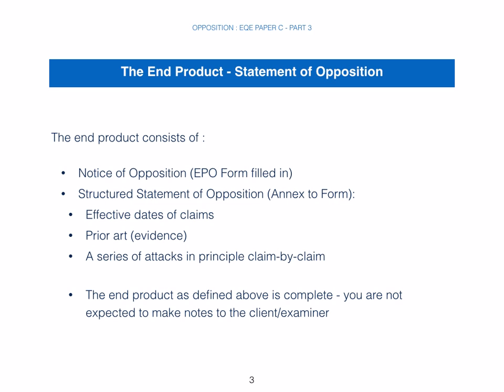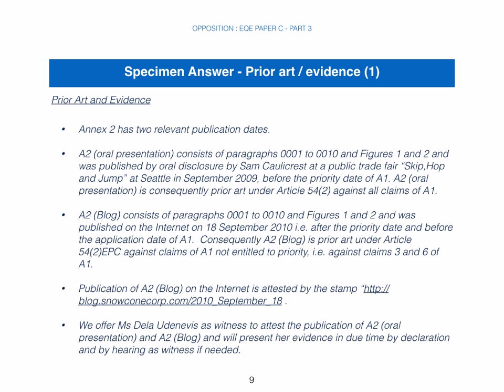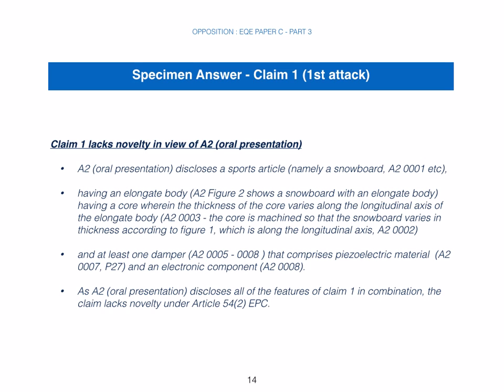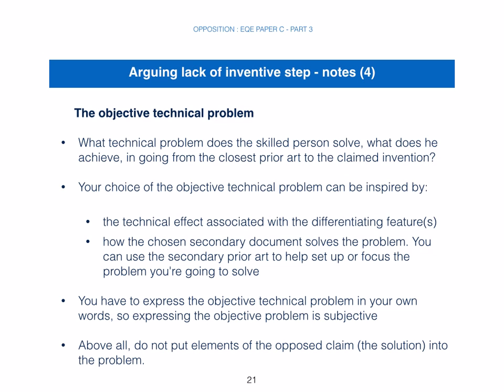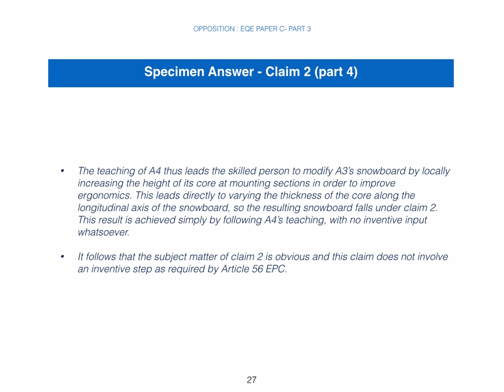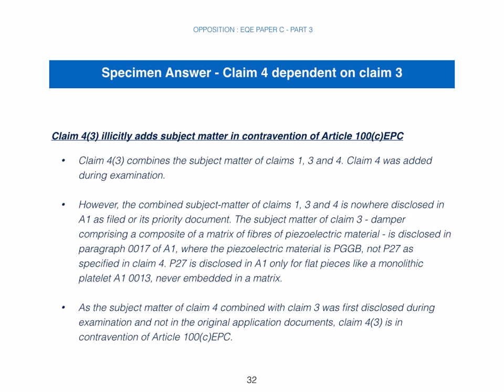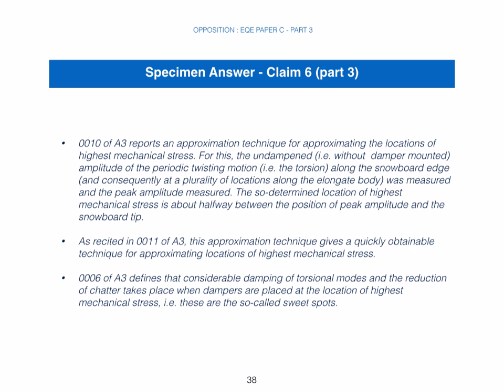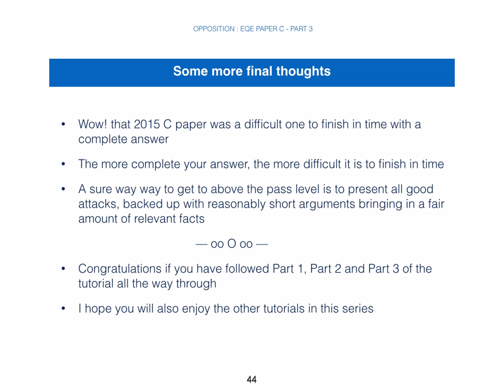Opposition - EQE Paper C - Part 3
Tutorial on Opposition - EQE Paper C - Part 3 - The End Product
Writing the Statement of Opposition
Arguments against patentability
Arguments for Lack of Novelty - Lack of Inventive step